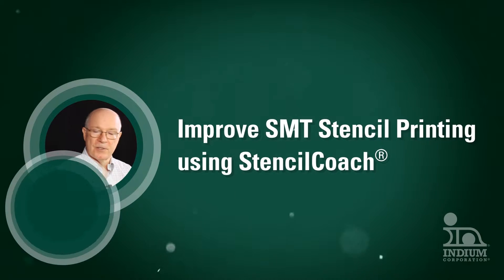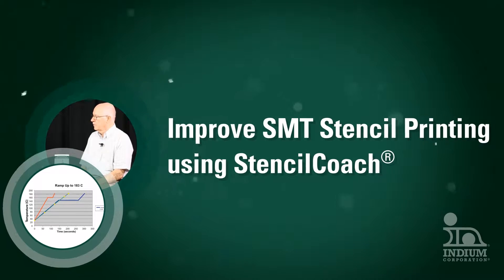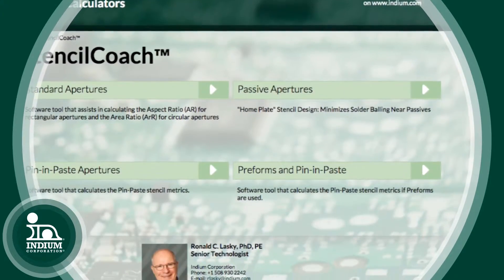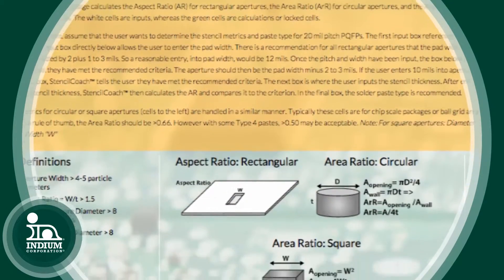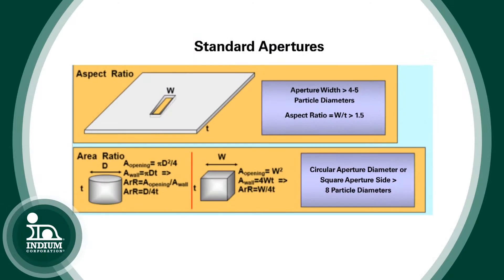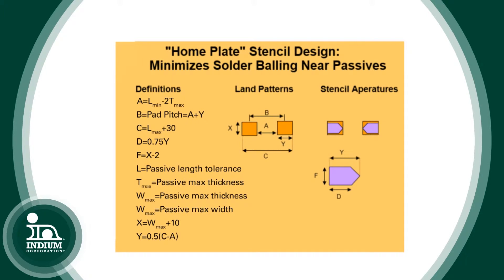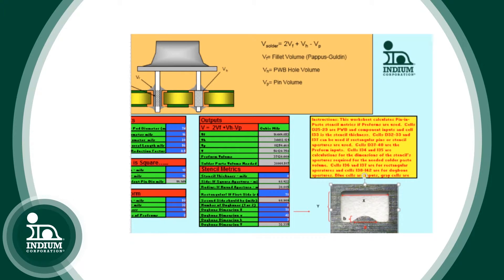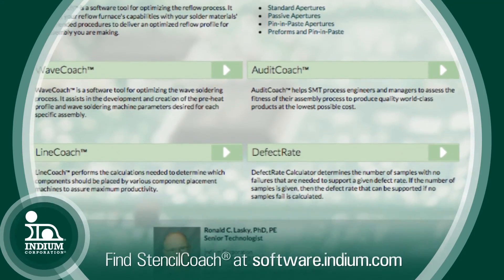Improve SMT Stencil Printing using StencilCoach®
This video is for electronics assembly engineers, technicians, and managers that are seeking to improve stencil printing. It includes details about how stencil printing and pin and paste with preforms can reduce costs.